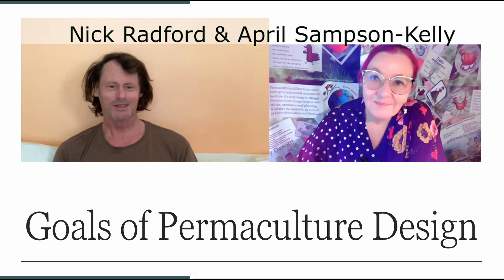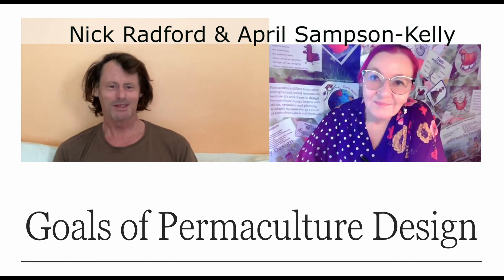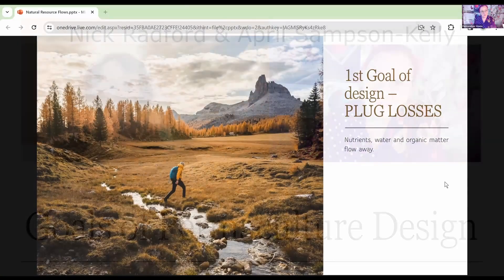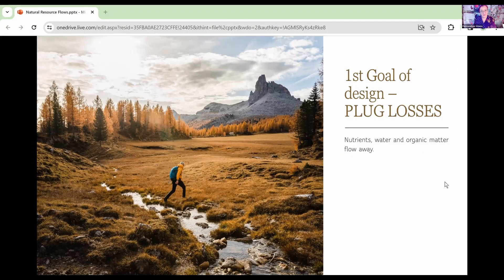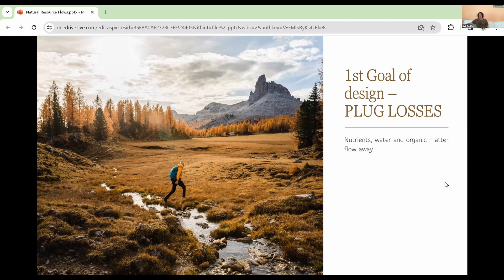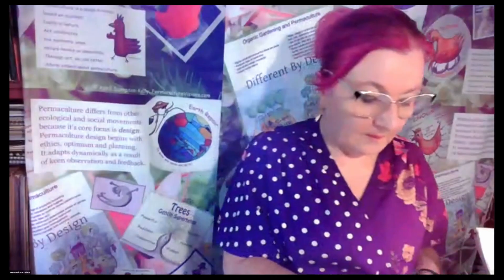Discussion between Nick Radford and A Sampson Kelly about design Permaculture Goals addressing flow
Nick Radford and April Sampson-Kelly are passionate about permaculture designing. They are both patterns thinkers. And in a recent discussion about 3 dimensional patterns leading to flow, they defined 3 of their design goals.
1. to plug the losses on a site using leaky plugs
2. to optimise what is already on site
3. to harmonize with natural environment